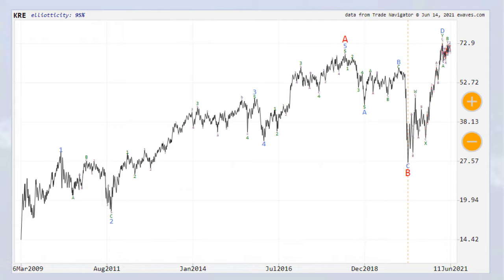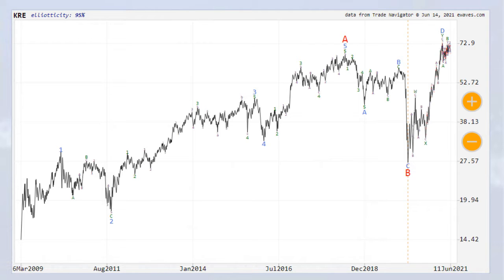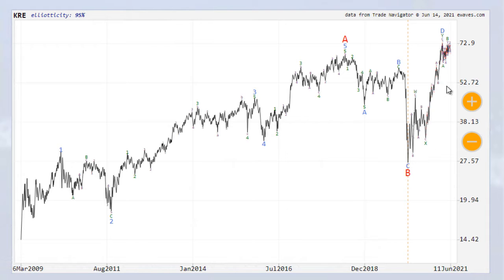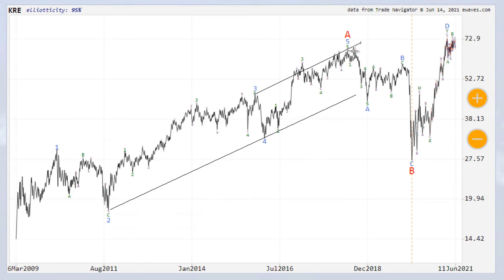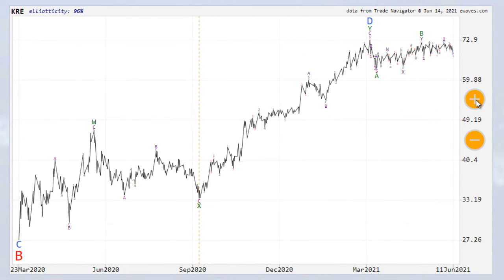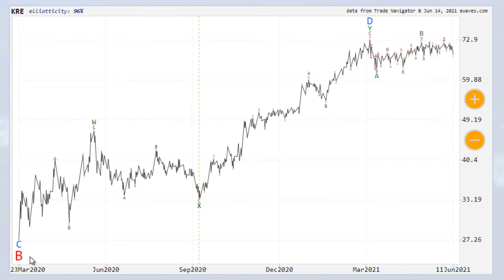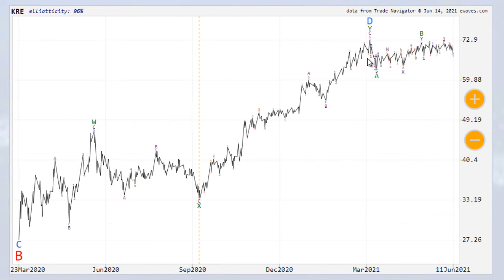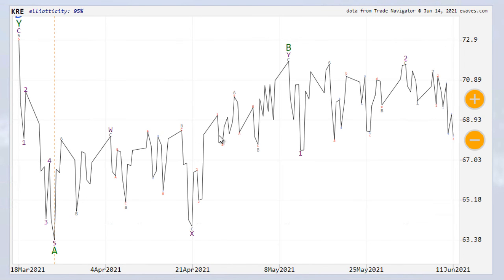KBC Bank Stock ETF (KRE) – EWAVES Elliott Wave Walk-Thru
Dave takes a look at the EWAVES count for KRE.

Read Elliott Wave Principle – Key to Market Behavior, instantly and for free.